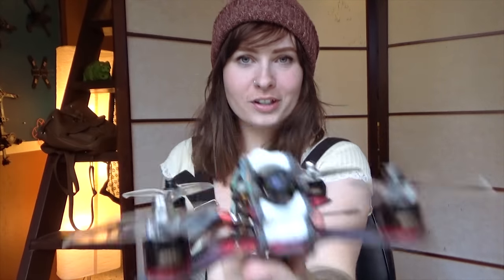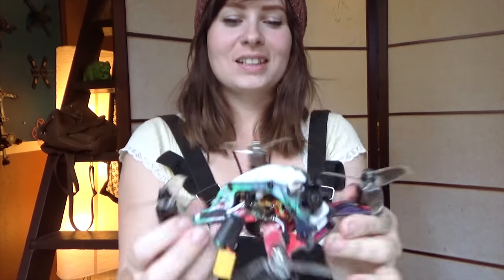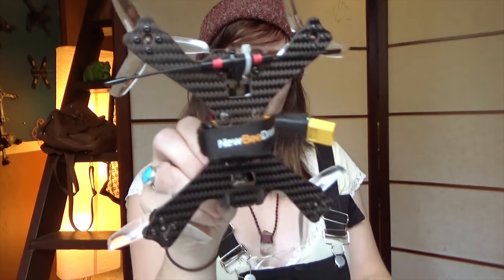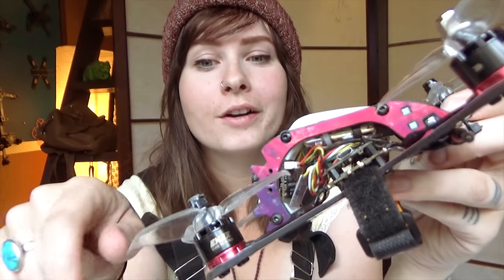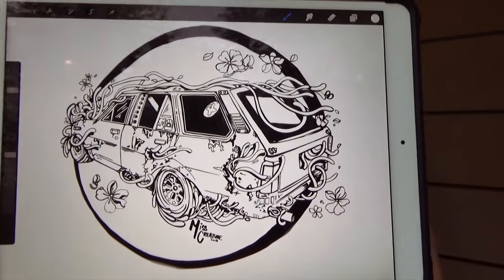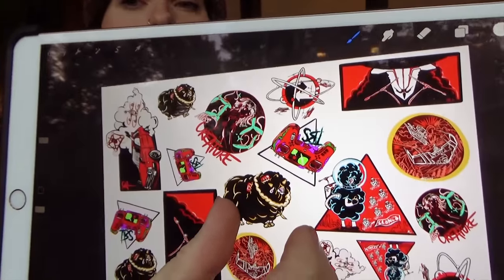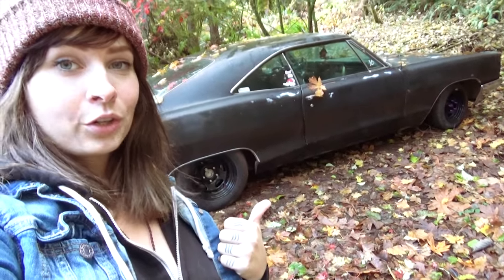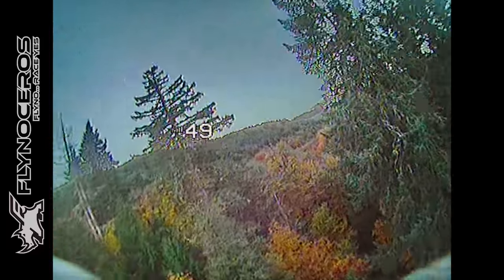Wee little 3"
HI,

Okay bye!